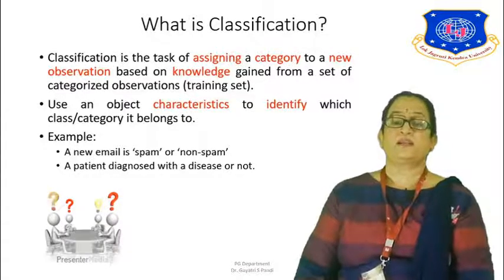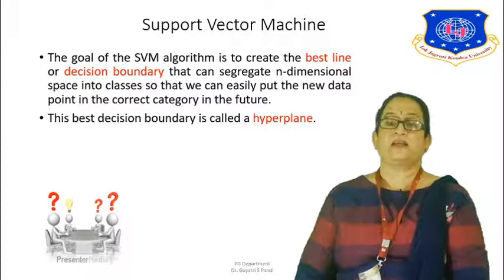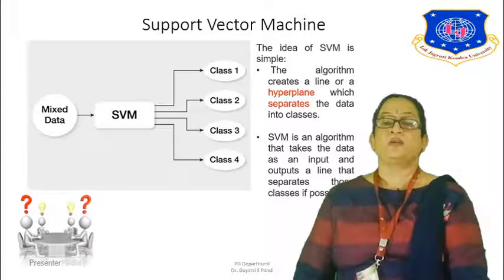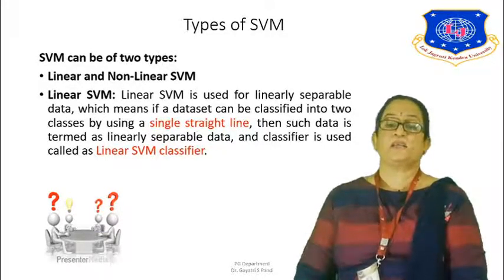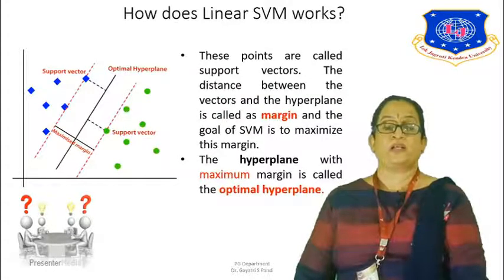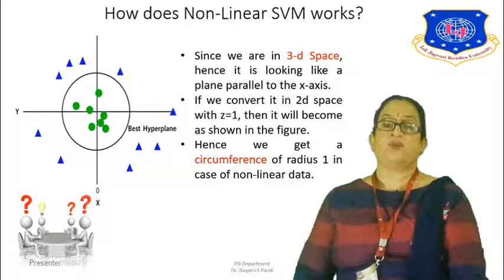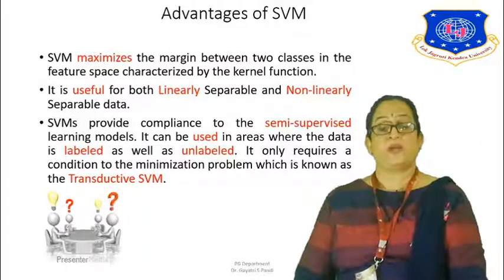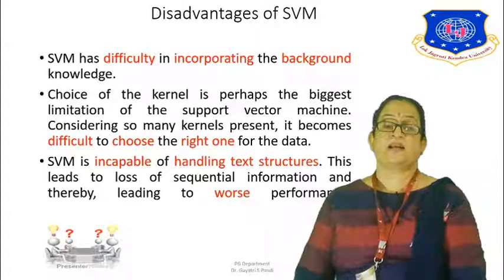Unit 3 ML SVM Classification Session 5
This video focuses on classification technique using SVM method.